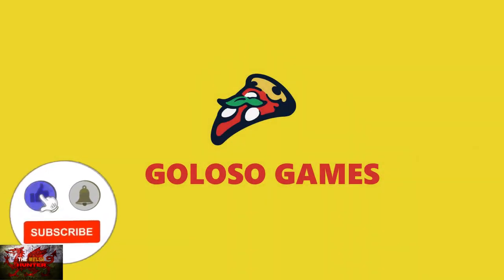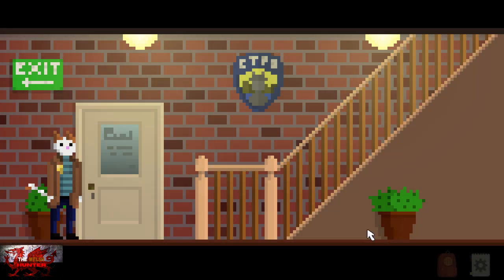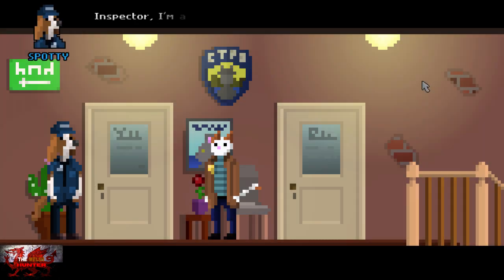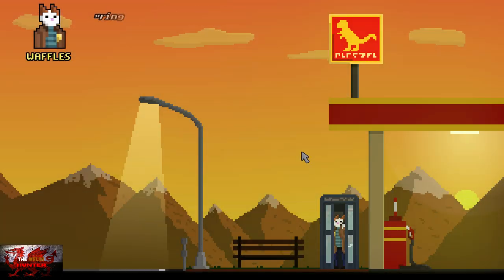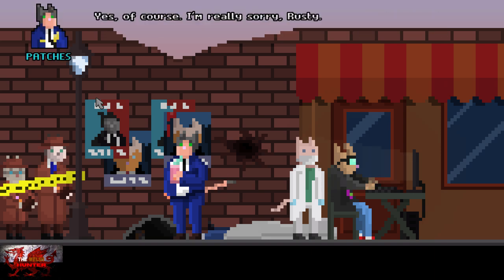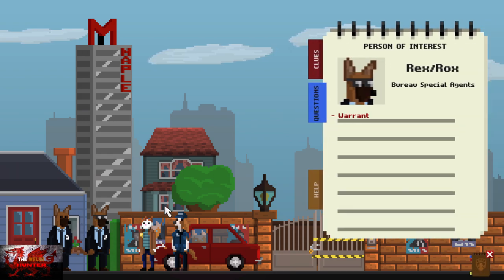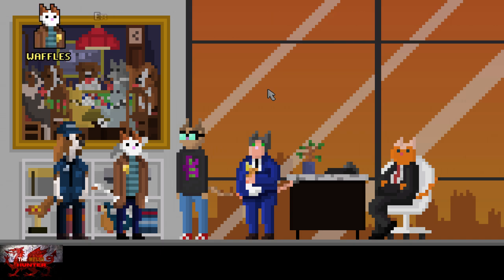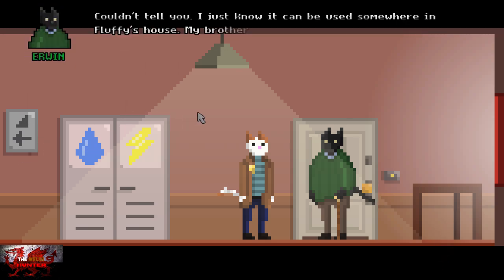Inspector Waffles - 100% Achievement/Trophy Guide & FULL Walkthrough W/ ALL 8 Collectibles!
Welcome to my 100% Achievement/Trophy Guide for Inspector Waffles.
A game developed by Goloso Games, Published by Red Art Games & is available to you for just £10.74 or $12.99!

So we play as inspector waffles (makes me want a waffle with ice cream and stuff on it now) and he has to fight through his PTSD to solve a crime involving a big CEO bro

It is a great game, with great pixel visuals, lovely soundtrack and intriguing story

Achievements wise, its either all or nothing.
Eiother achievements for story related progression, or we have to make sure to collect ALL 8 Woolball cards, and as there is no chapter select, make sure to manual save often just incase.

When you find all 8, you will then unlock the secret ending for the final achievement!

Either way this will take around 1 hour 15 minutes to complete.

TimG84
Khost
TschanSchpange1
TonySki
Eagle 069
Lucas1987

Big Love!